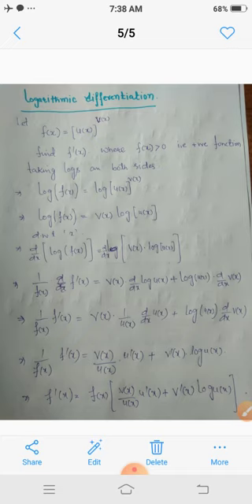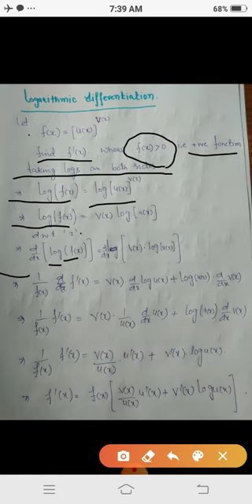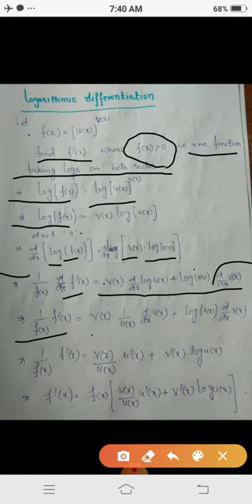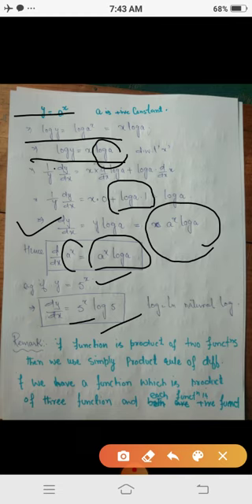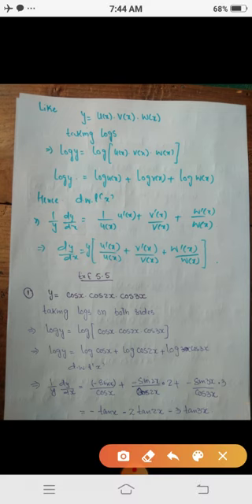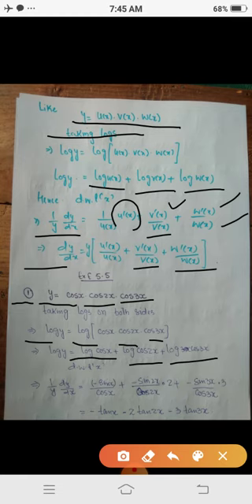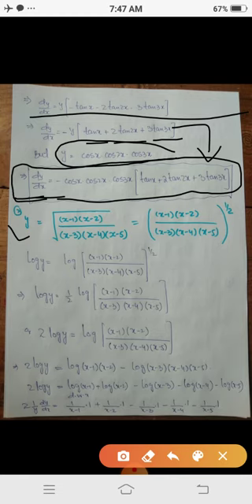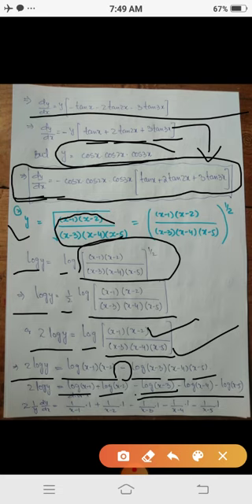Logarithmic differentiation class 12th